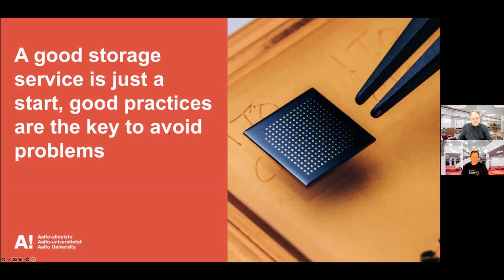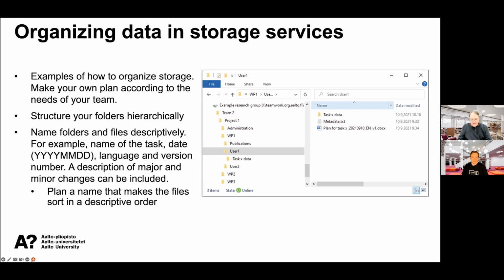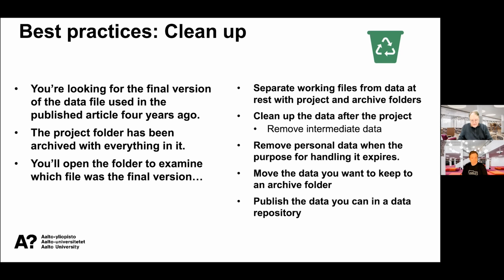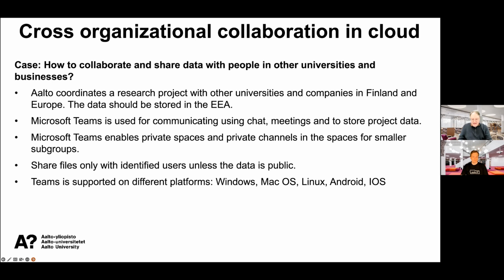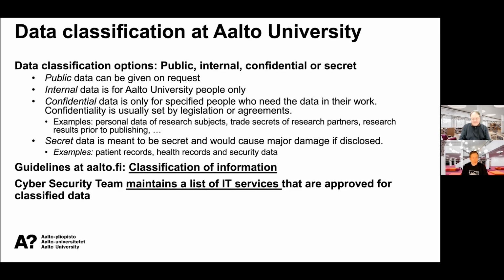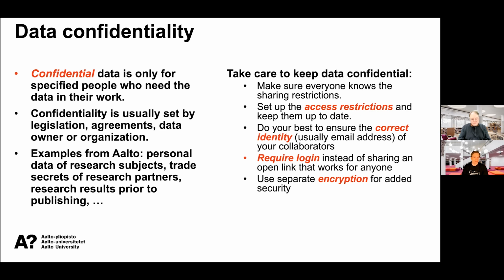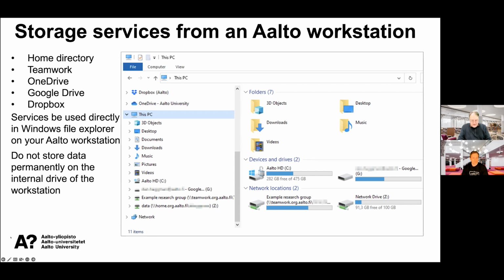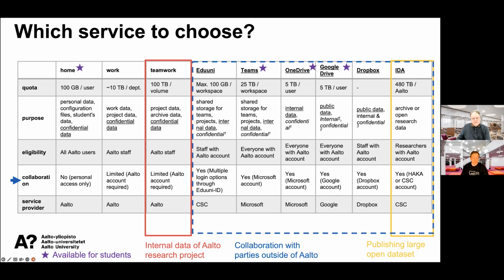How to Store Research Data, 17.4.2023 (Aalto University)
00:00 Introduction
01:11 Best practices in organising your data files
04:08 Practical example of how to structure your data folders
05:27 Best practices for assigning access to data
07:38 Best practices for cleaning up data
09:58 Backing up your data
11:46 How to collaborate and share data with people in other universities and businesses?
13:05 Examples: Sharing in Microsoft Teams
14:22 Long-term availability of data in cloud services
16:31 Data classification at Aalto University
18:03 How to handle confidential data at Aalto University
21:17 How to share confidential data in OneDrive
22:37 What is Aalto TeamWork?
23:41 Storage services available on Aalto workstations
24:57 Which service to choose for storing research data?

Lecturers' background photographs: Tuomas Uusheimo.